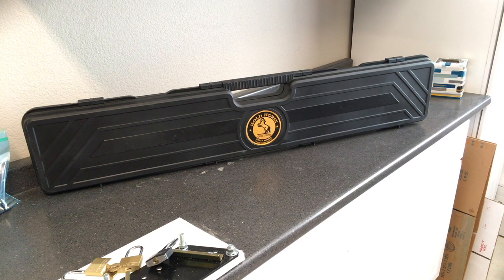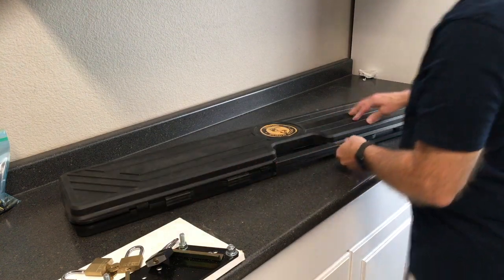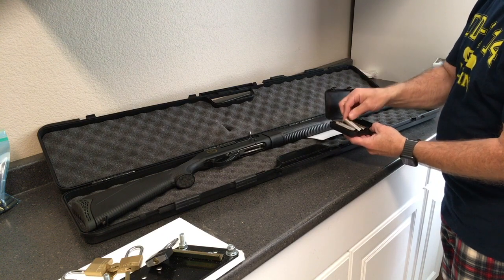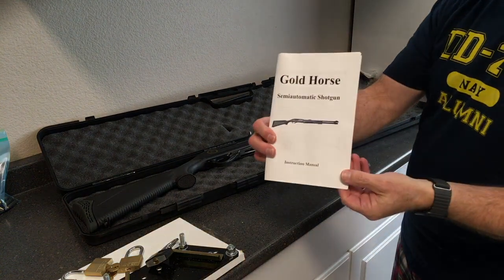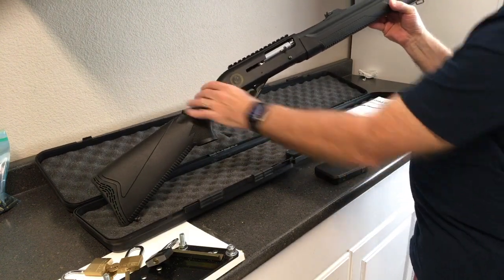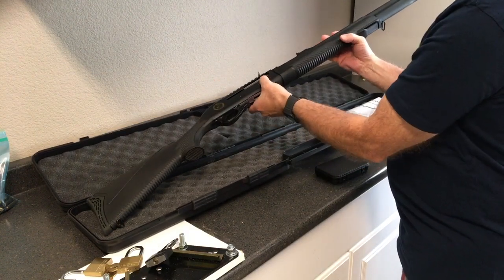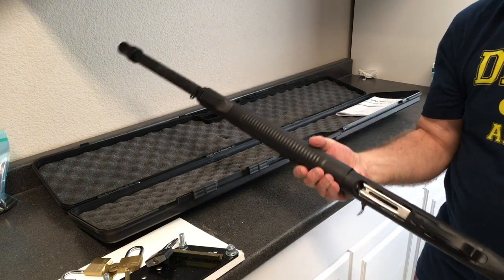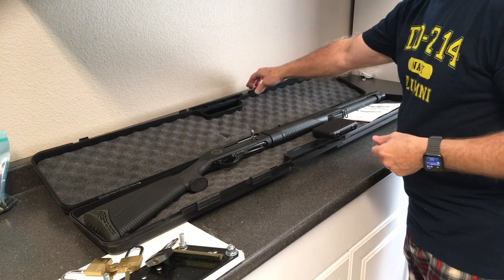TR Gold Horse Box Opening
I bought this TR Gold Horse shotgun from my local FFL for $479.  I thought it was a good deal since it came with a 9+1 tube extension.